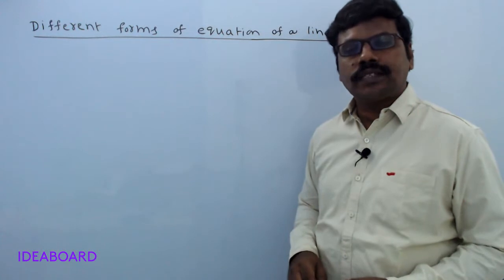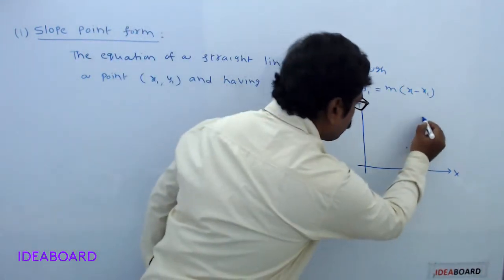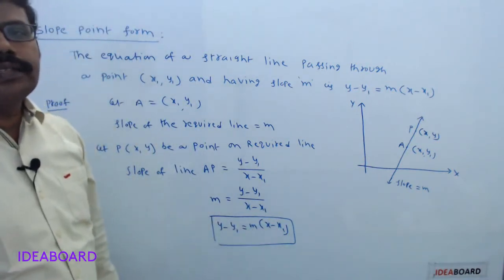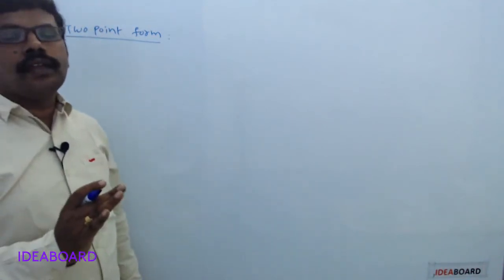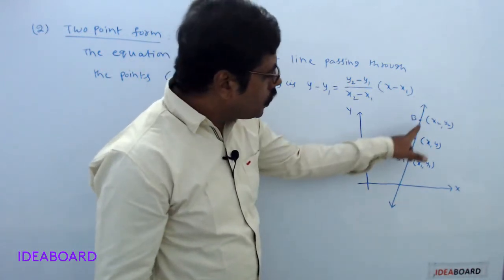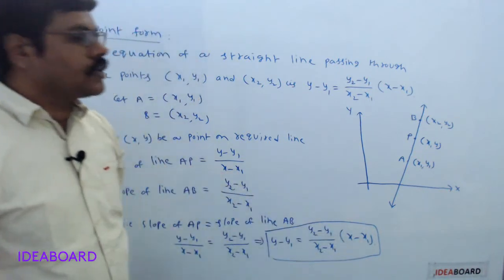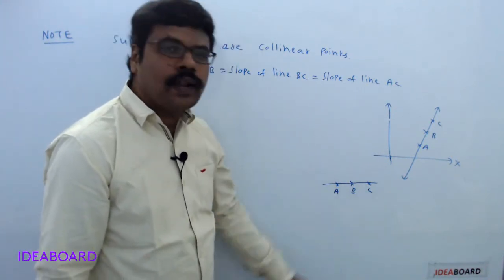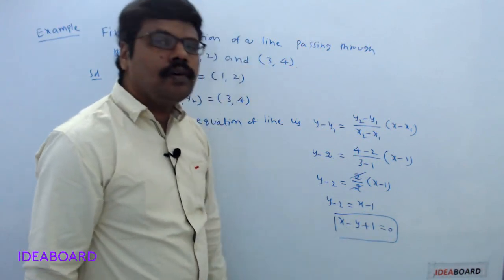DAY 48: SLOPE POINT FORM OF A LINE AND TWO POINT FORM OF A LINE